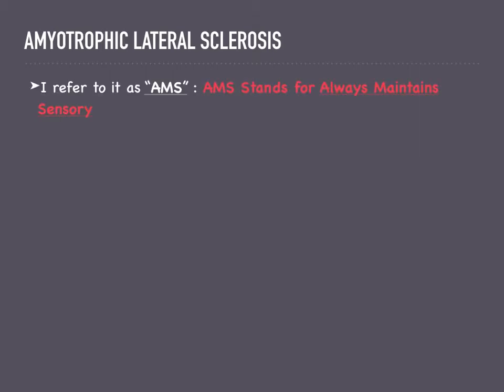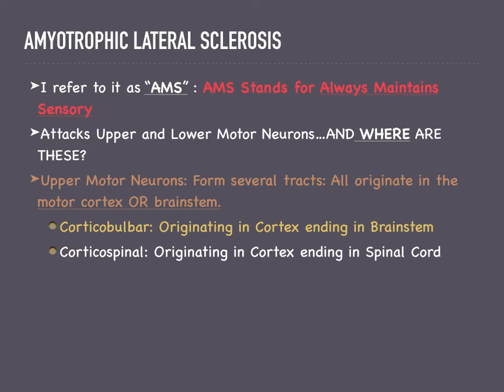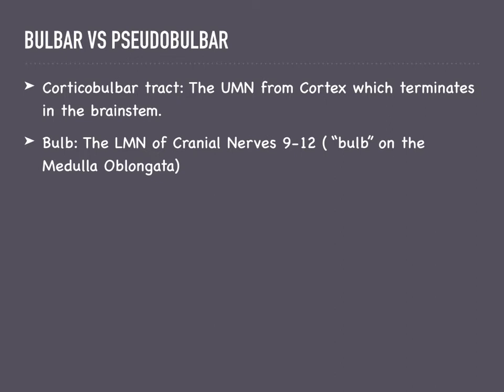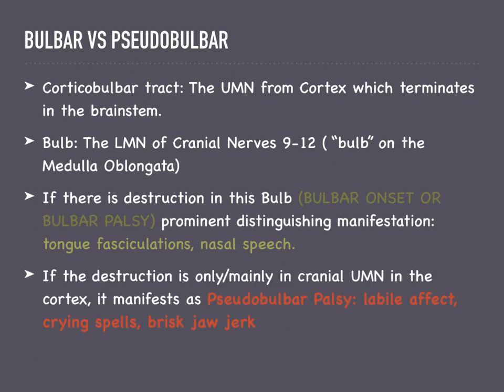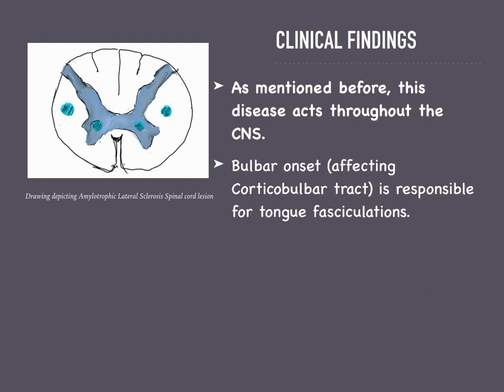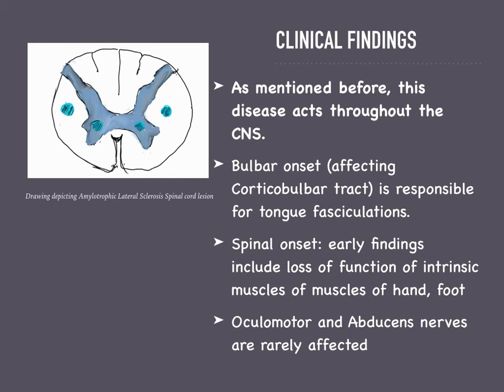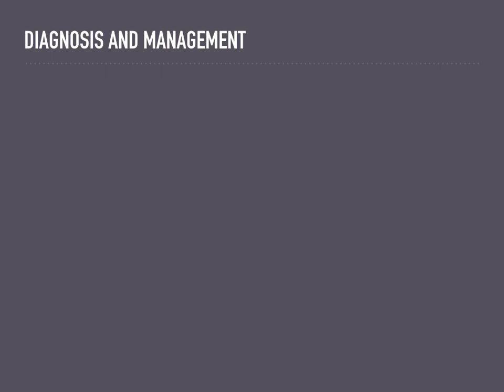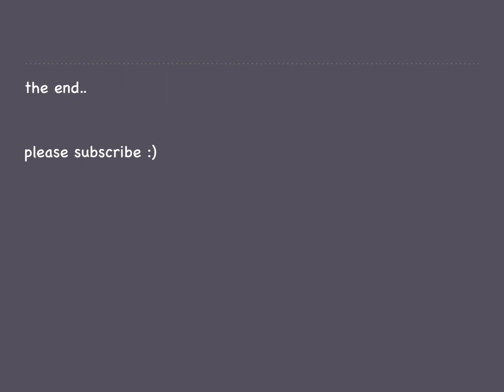Amyotrophic Lateral Sclerosis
At 3:15: Bulbar onset would not involve the Corticobulbar tracts, only the Medullary Bulb.